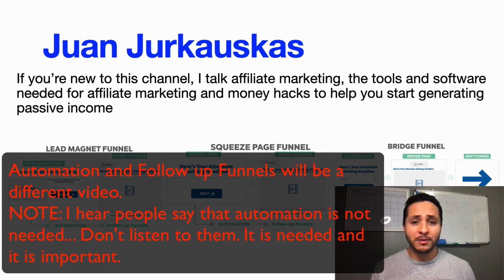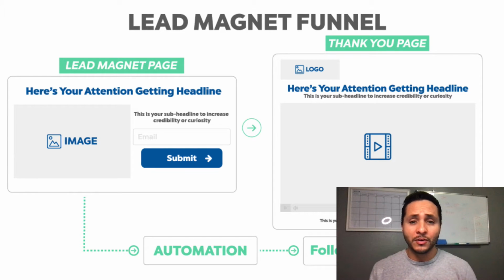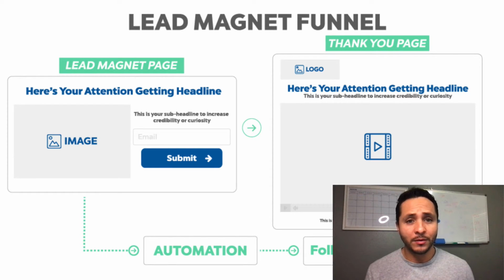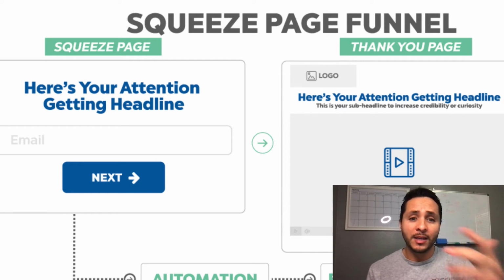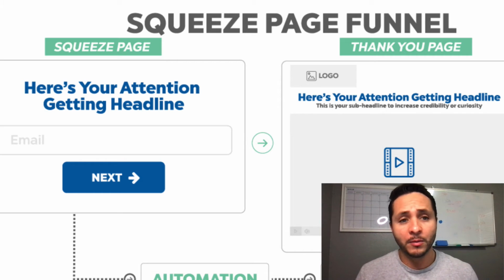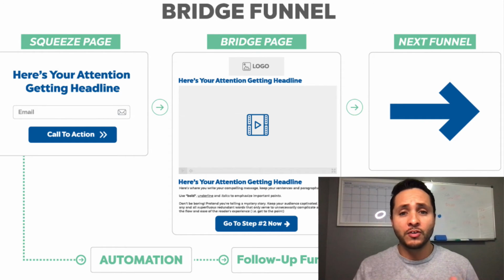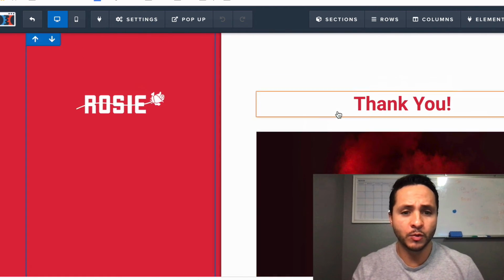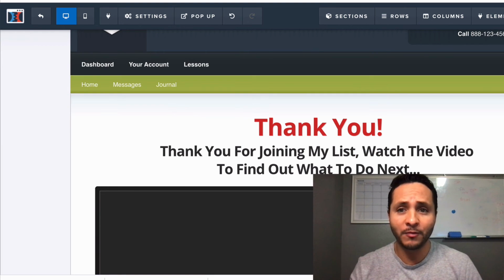What are 3 basic types of sales funnels [Click Funnels]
What are 3 basic types of sales funnels [Click Funnels] 3 basic types of sales funnels that can help you jump start your online business.

Chapters:
00:00 Start
00:31   What I cover in the video
00:50  Why you want a sales funnel and Note on Automation
01:16    Lead magnet Funnel (PLR.me) note
01:33   Squeeze page Funnel
02:16   Bridge page funnel
02:41    Lead Magnet Funnel in Click Funnels
02:52   Lead Magnet Thank you page
03:07   Squeeze page Funnel
03:38   Offer